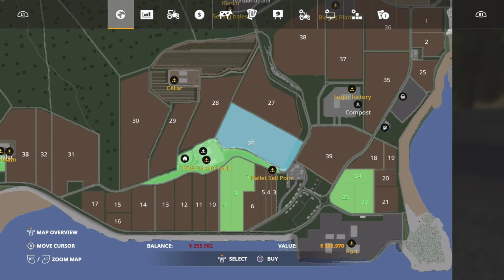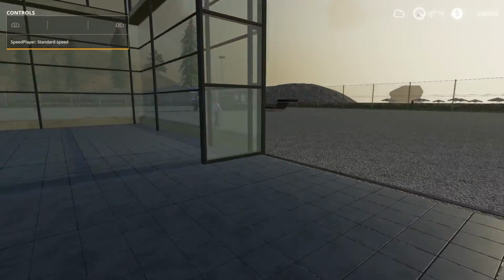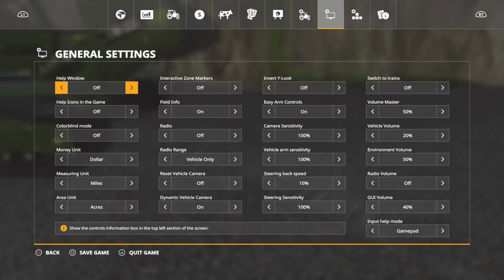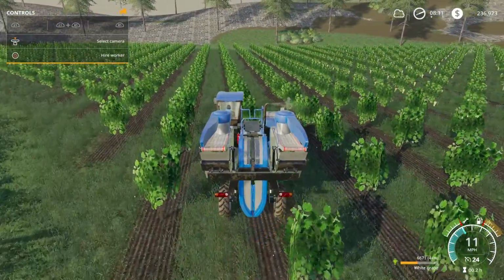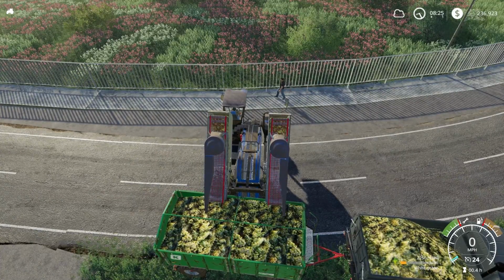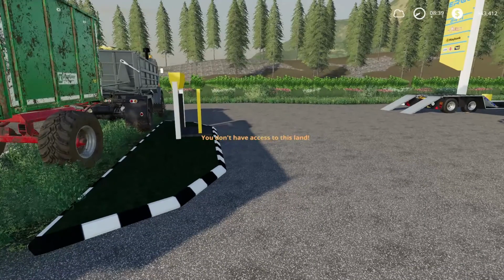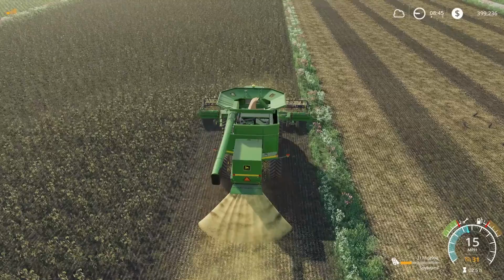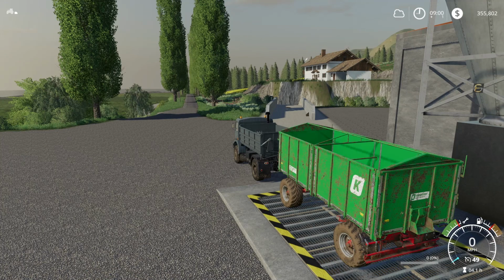IT IS HARVEST TIME FOR THE GRAPES, | ISCHIA FARM | FARMING SIMULATOR 19 FS19 LETS PLAY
Harvesting Grapes And Soybeans, Expanding The Farm Yard, Buying New Field, Farming simulator 19, FS19, Ischia Farm, Lets Play,